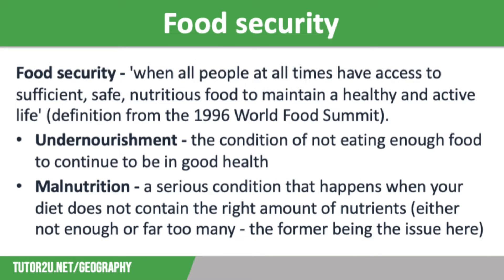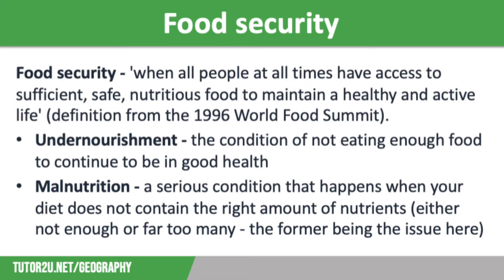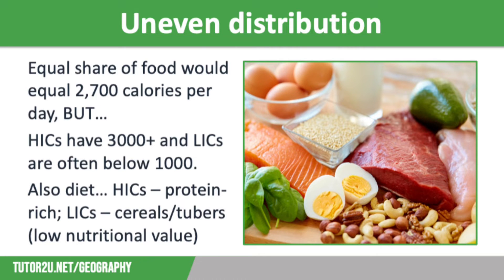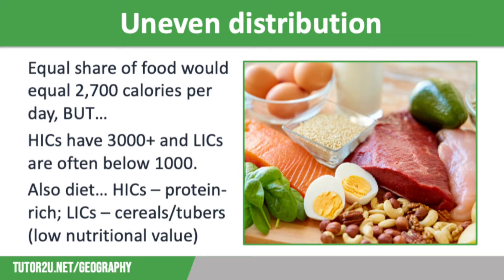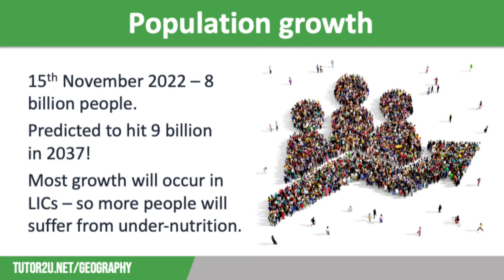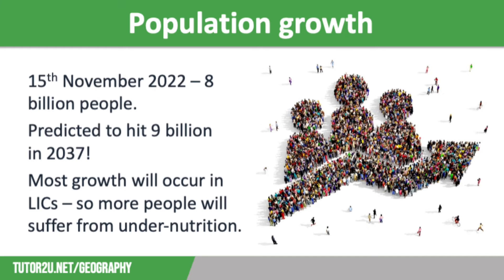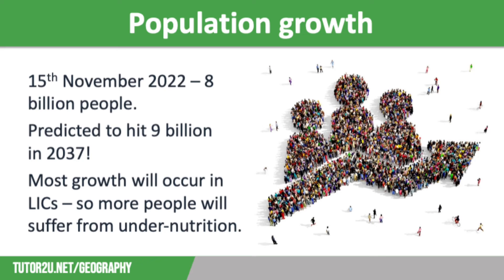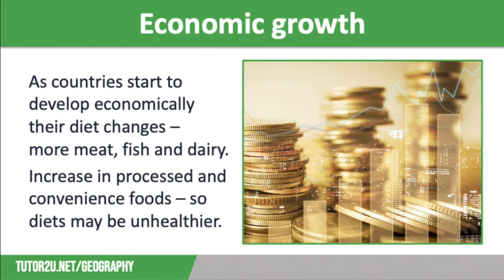Global Demand for Food | AQA GCSE Geography | Food 1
This topic video looks at the uneven distribution of food across the globe, and how population growth and economic development have placed an even greater demand on this resource.